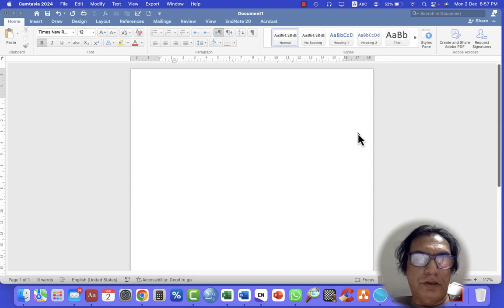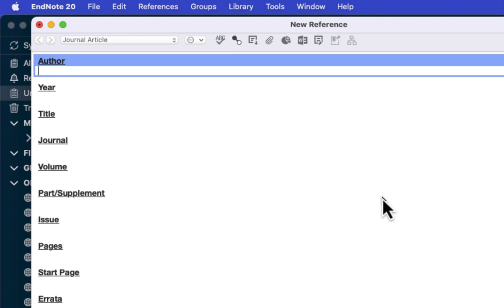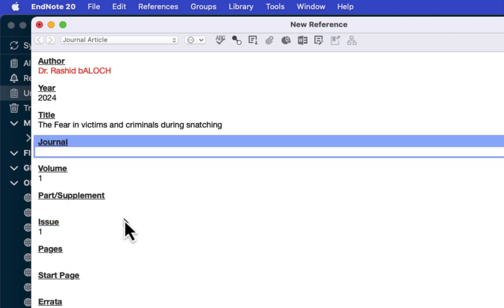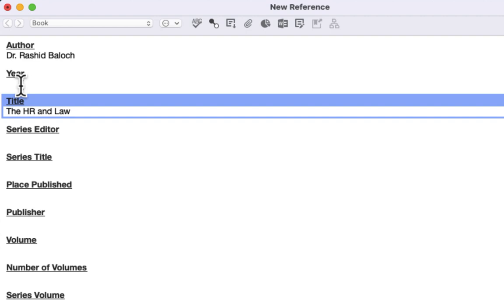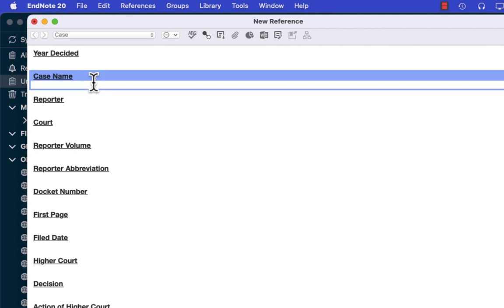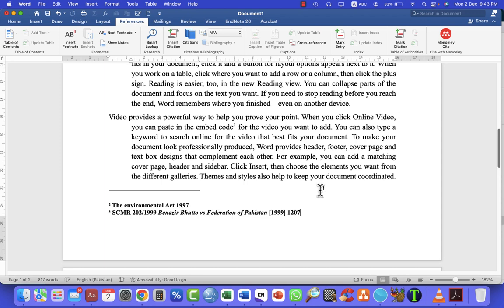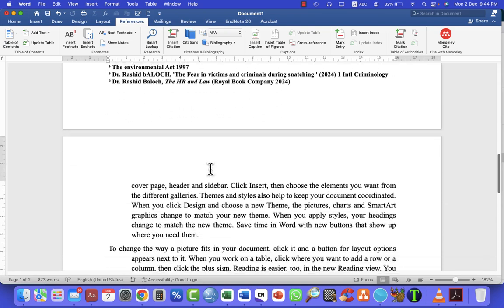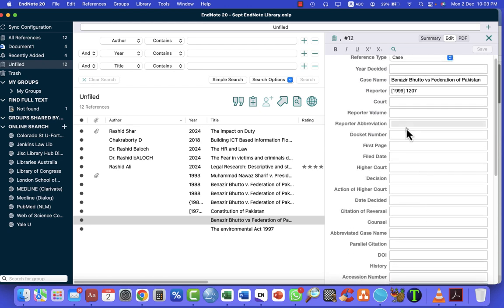Master OSCOLA Referencing in EndNote | A Guide for LLM Students, Lawyers, and Legal Scholars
Unlock the secrets of the OSCOLA referencing style with this comprehensive tutorial designed for LLM students, Lawyers, LegalResearchers, LegalWriters, and Scholars. In this video, you'll learn how to effortlessly use EndNote to manage citations and references in the OSCOLA style, tailored specifically for legal writing and research. Whether you're drafting a thesis, writing a legal book, or conducting scholarly research, this guide will simplify your referencing process, saving you time and ensuring precision.